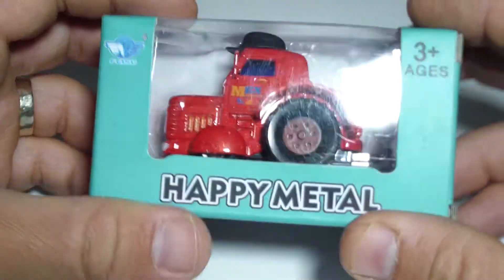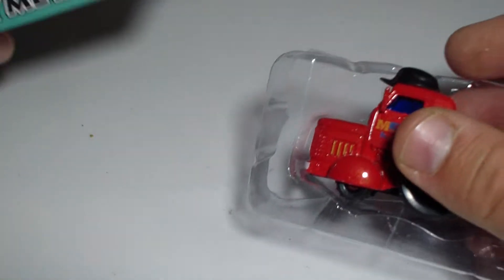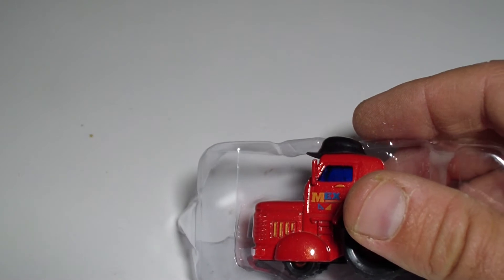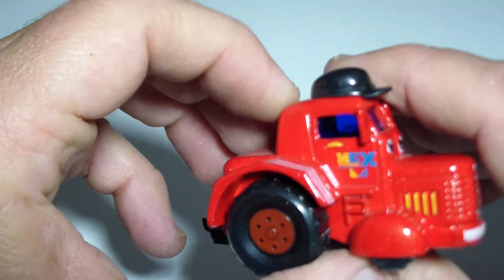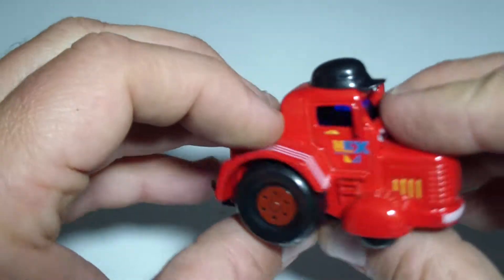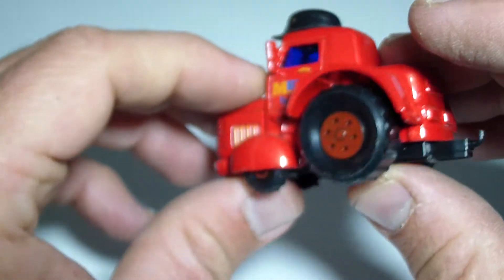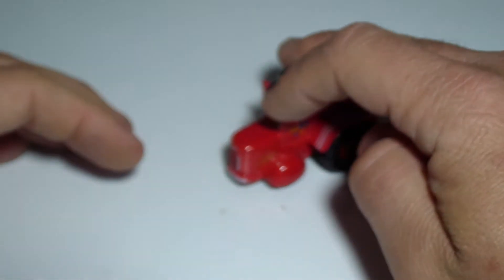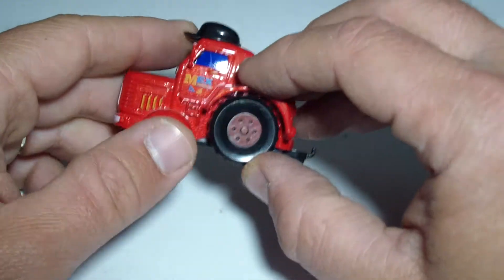a new red diecast farm tractor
HI Kids! (but not only)

love watching us playing with toy tractors and trucks?
Tractors for kids toys in the park CAT Welly and more Die cast toys with kids playing
tractors for kids WELLY die cast tractor wheel loader with al the welly power team טרקטור לילדים